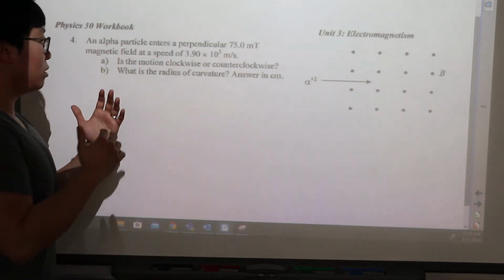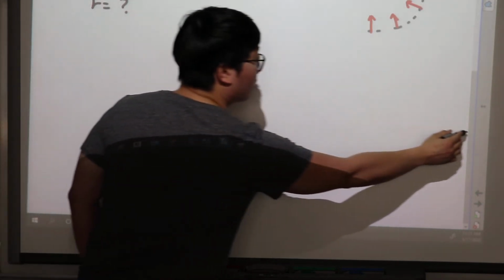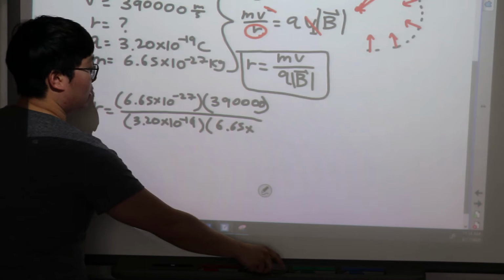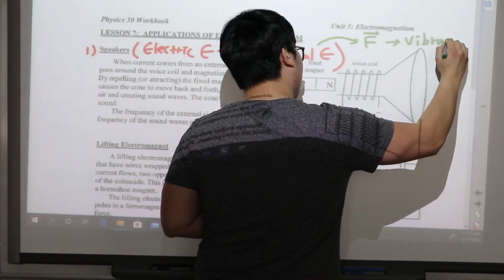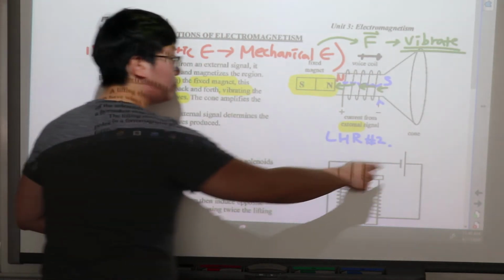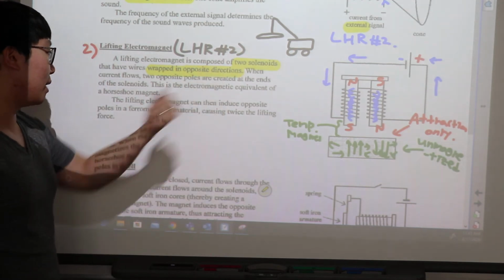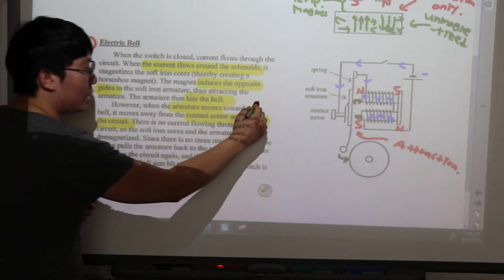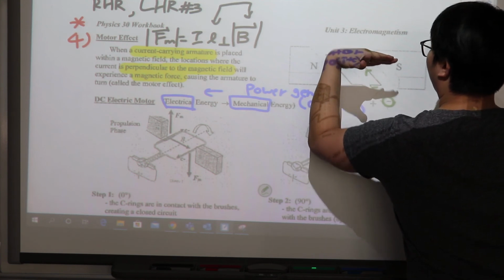Unit B Lesson 7 - Magnetic force and application of electromagnetism Pt I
Magnetic force and application of electromagnetism Pt I